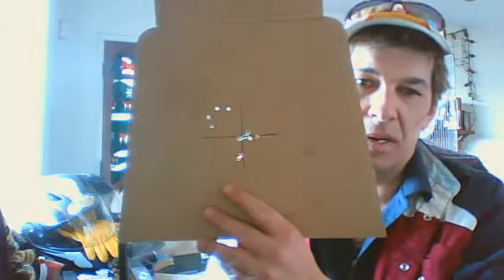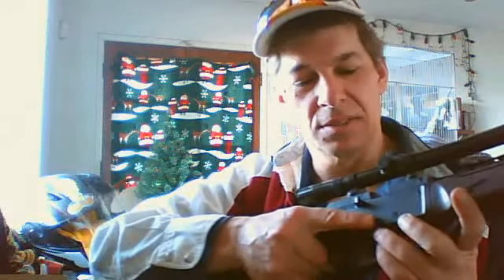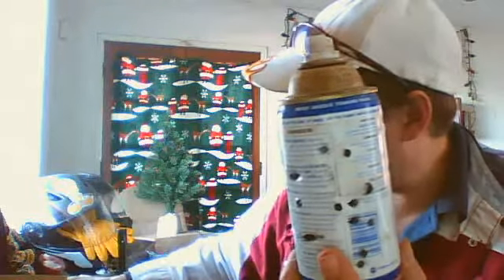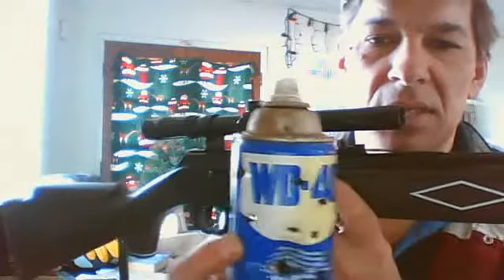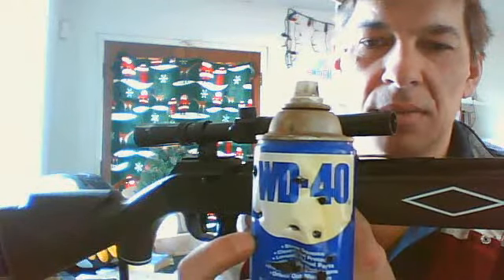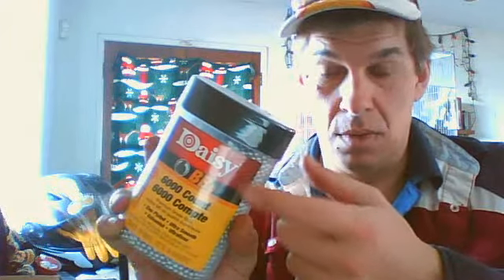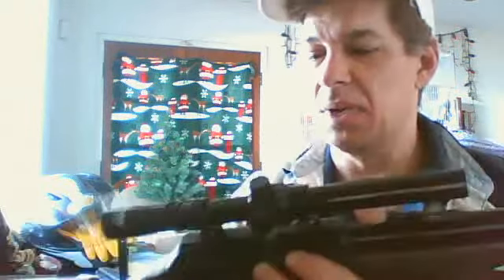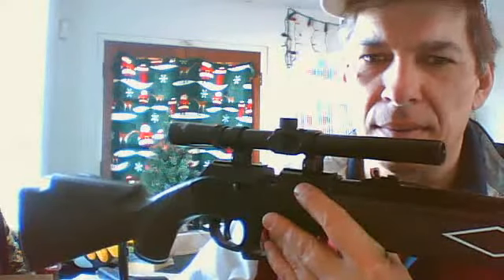reviews daisy 880s ,201 ,red ryder hillbilly way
review daisy 880s ,201 ,red ryder   Webcam Video from January 28, 2012 03:02 PM